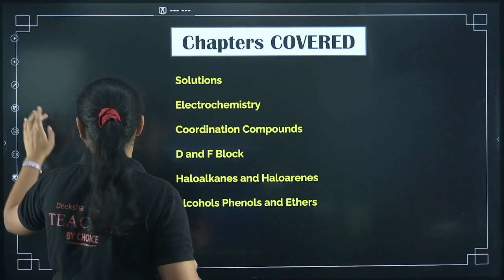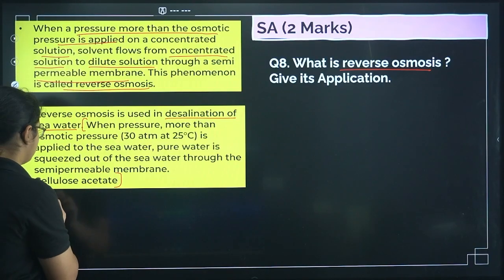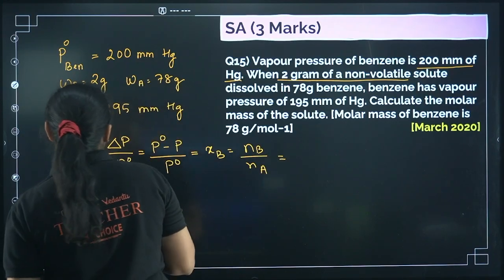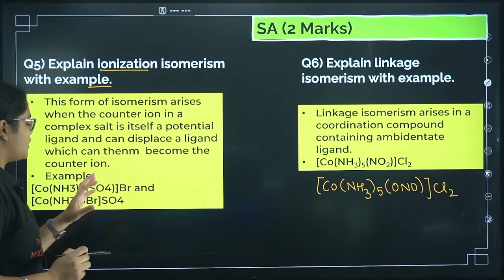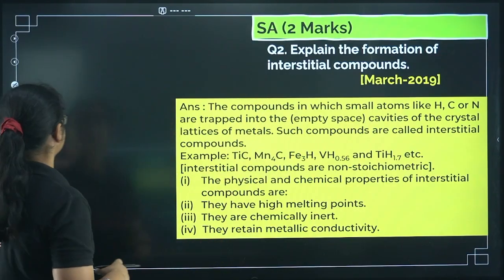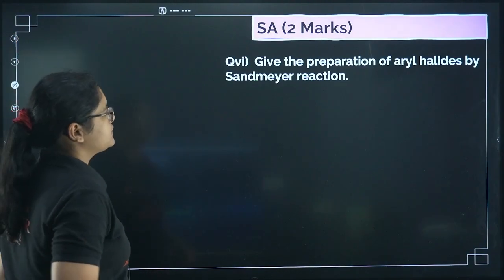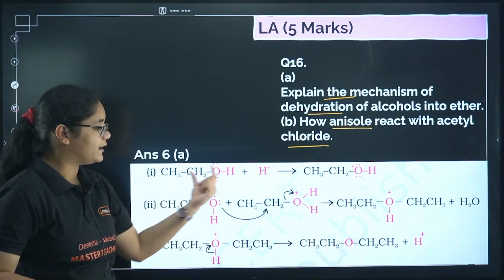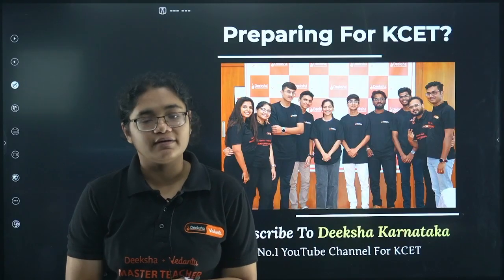CHEMISTRY Passing Package PU2 Midterm ⚡ | Score 45+ GUARANTEED! 💯 – Complete Syllabus Covered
📌 Join KC90 – India’s #1 90-Day Crash Course for KCET + COMEDK

Here’s your Midterm Passing Package – complete syllabus covered with the most important questions & solutions.

✅ Score 45+ Marks Guaranteed
✅ Easy-to-Follow Solutions

📅 Watch Now & Secure Your Pass Marks!

🙋 Important Videos for KCET 2026 Exam:
📘 All About KCET 2026 – 🛣️ Roadmap, 📚 Study Plan, 📖 Books & 🔗 Resources: